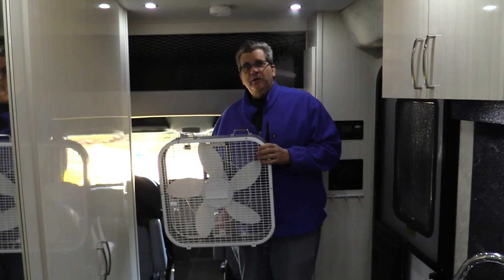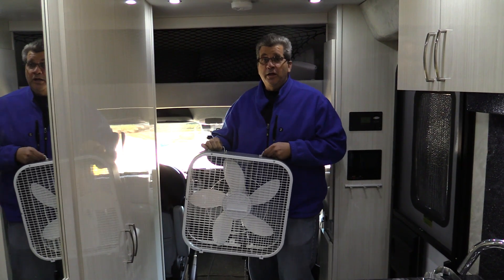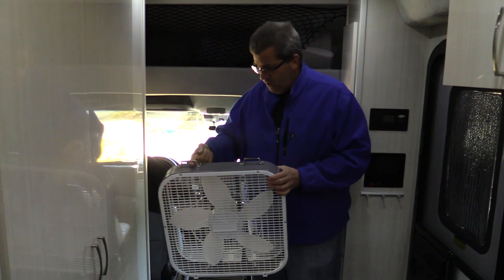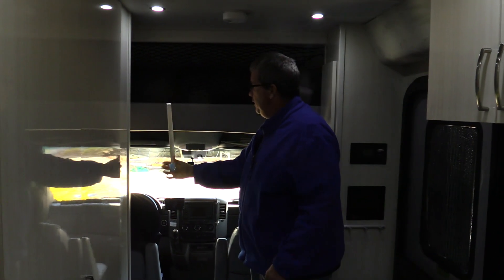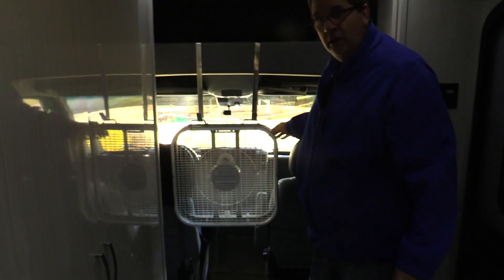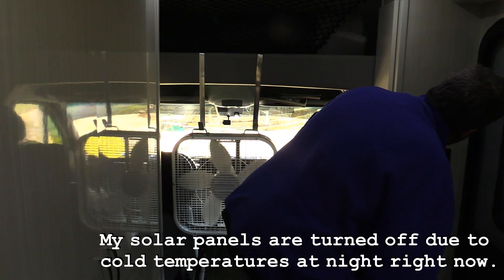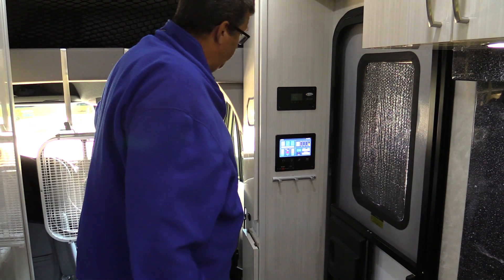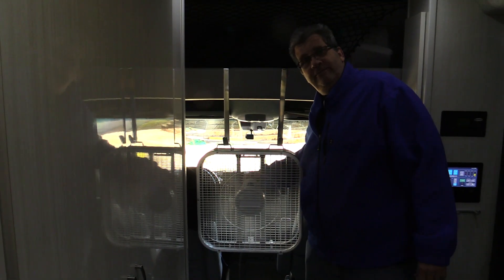Box Fan Suspended Mount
A simple to way to mount a box fan for better cooling.